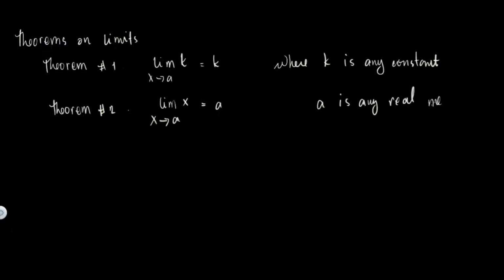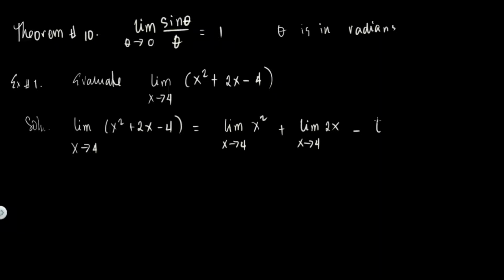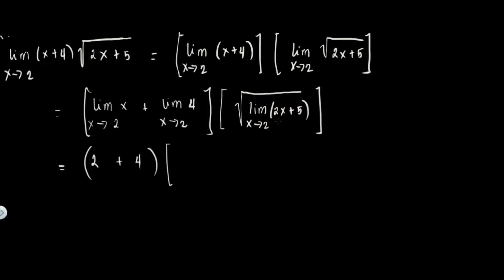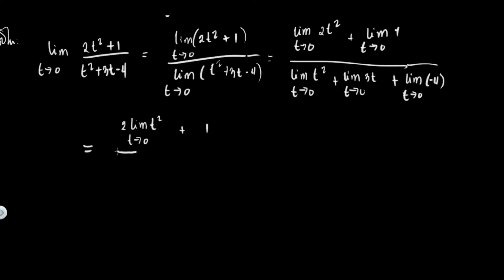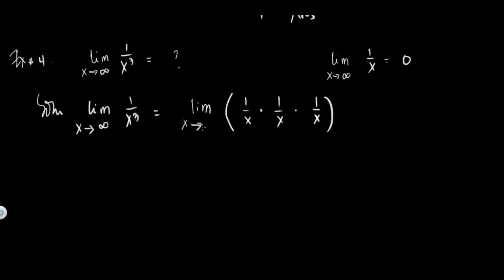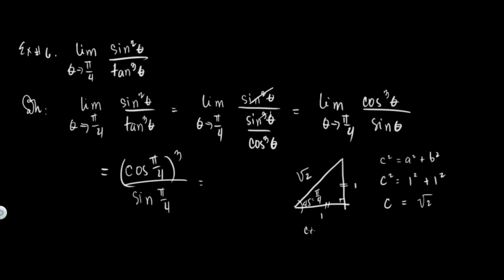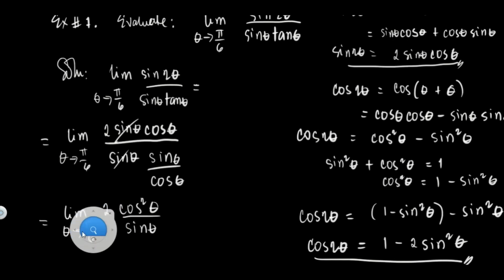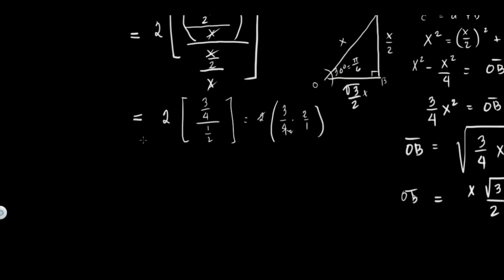Theorems on limits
Step by step evaluation of limits of functions.